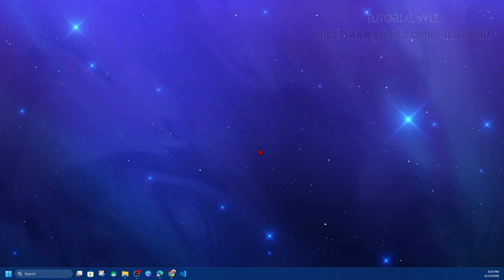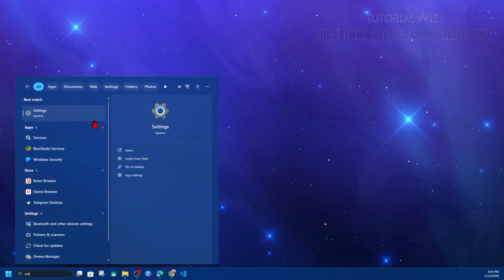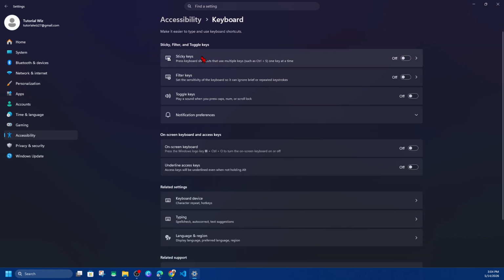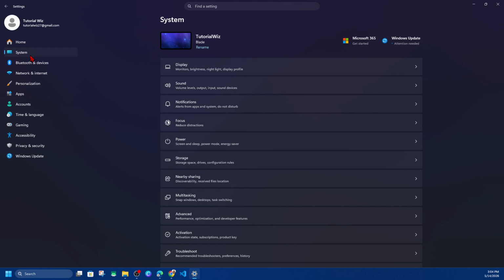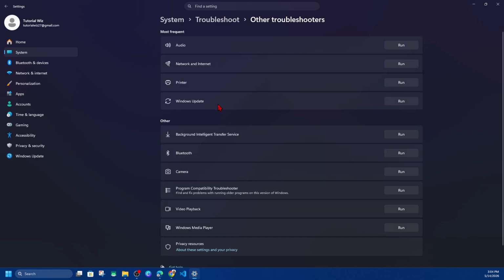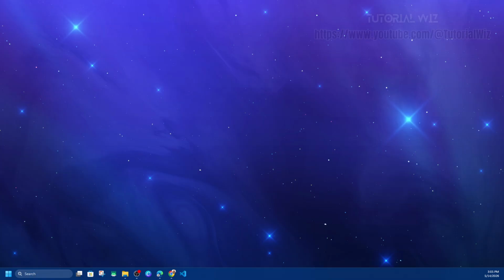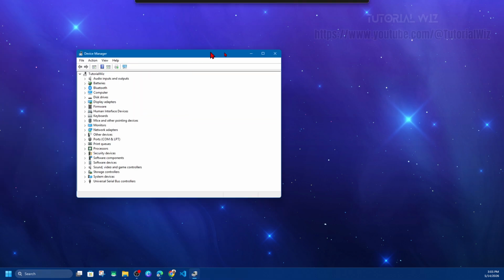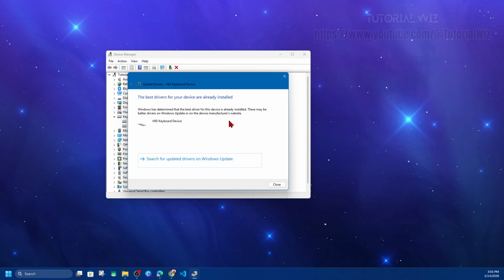How To Fix Unresponsive Keyboard Keys On Laptop Windows 11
Learn how to fix unresponsive keyboard keys on your laptop running Windows 11 in this detailed and easy-to-follow tutorial. This video guides you through the process of troubleshooting and repairing keyboard issues on your Windows 11 laptop. You'll discover how to diagnose unresponsive keys, use Windows 11's built-in tools, and perform simple hardware checks to get your keyboard back in working order. No need to panic when your laptop keys stop working, this video will provide you with the solutions you need.